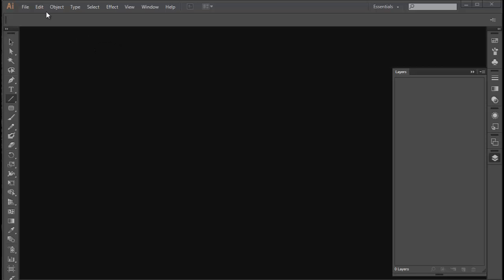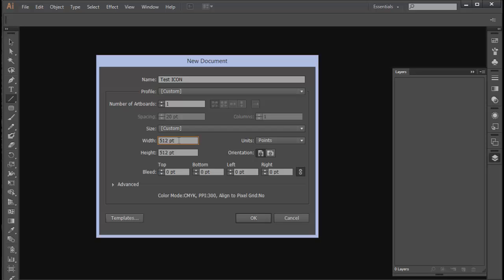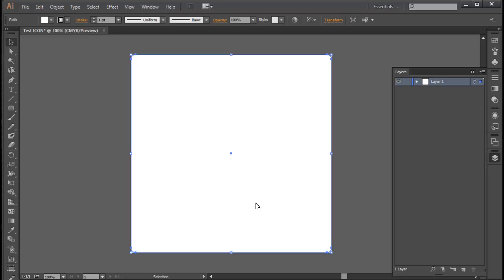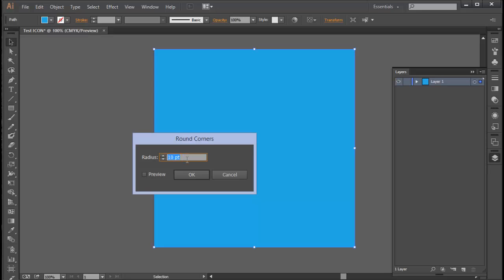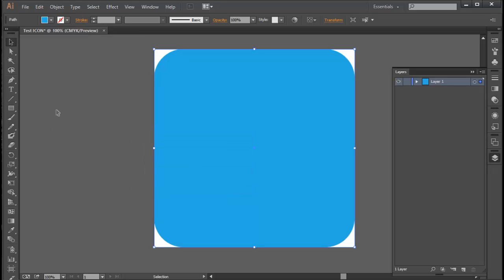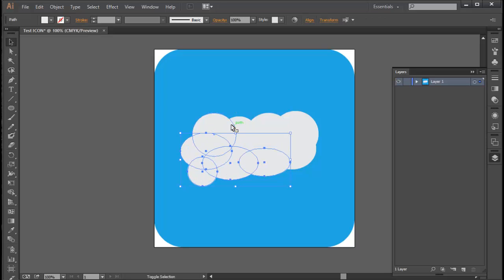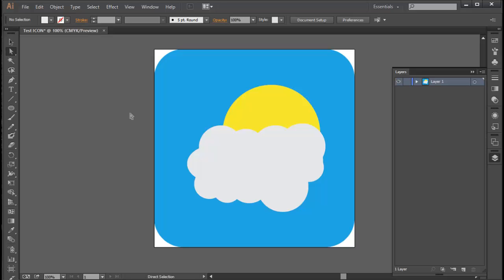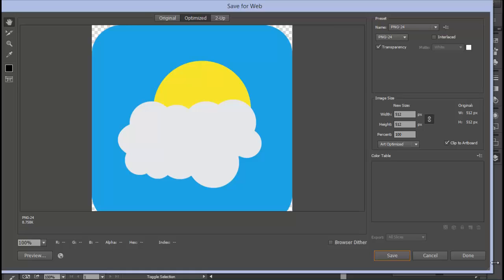Icon tutorial in Adobe illustrator.